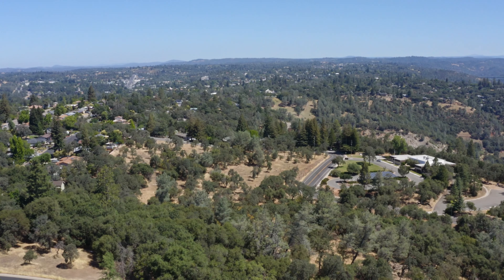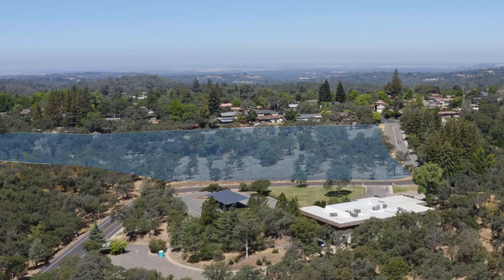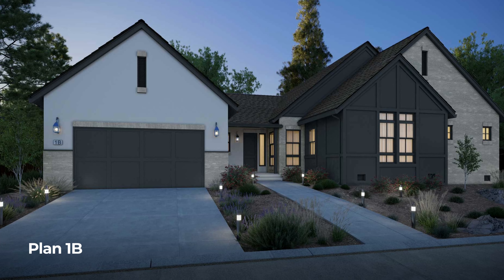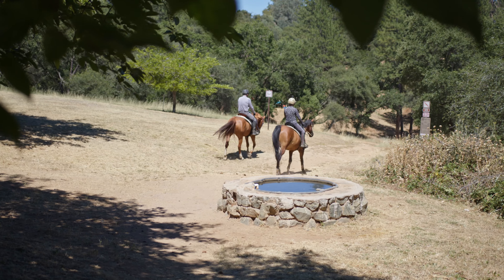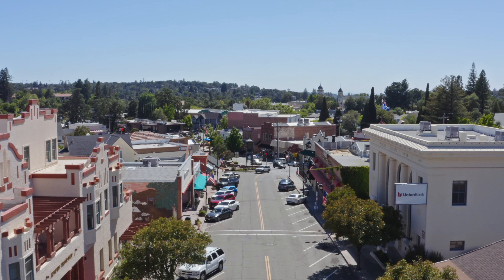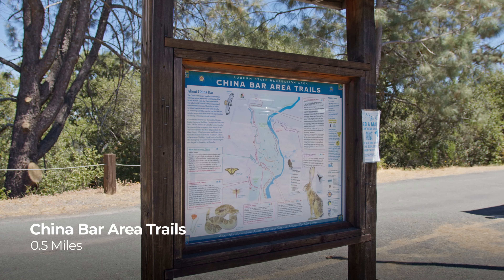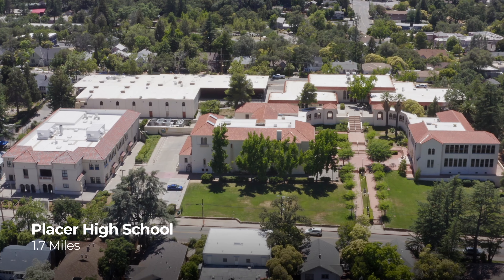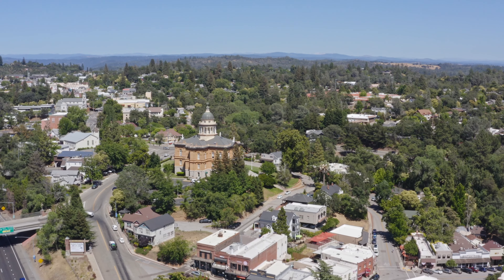Canyon Creek Community Video